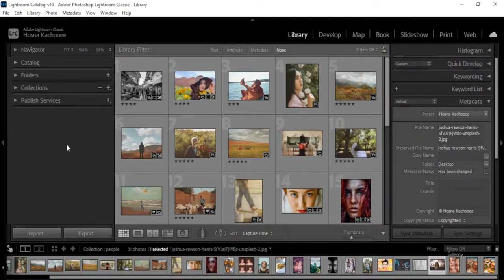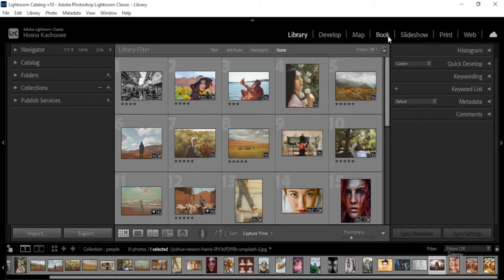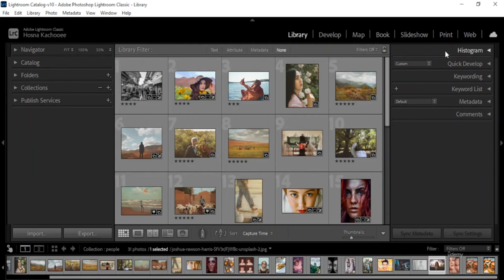Adobe Lightroom Tutorial for Beginners to EXPERT - Basic Introduction - CLASS#01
Basic Introduction:
Lightroom is the cloud-based service that gives you everything you need to create, edit, organize, store, and share your photos across any device. Anywhere editing. Easy-to-use tools like sliders and presets let you create photos that look just the way you want.

adobe lightroom tutorial,adobe lightroom free,adobe lightroom advanced tutorial,adobe lightroom beginner,adobe lightroom blur effect,adobelightroom editing tutorial,adobe lightroom effects,adobe lightroom for beginner,it's me